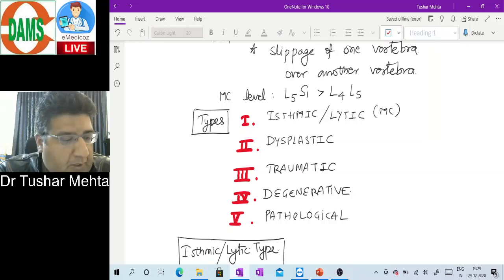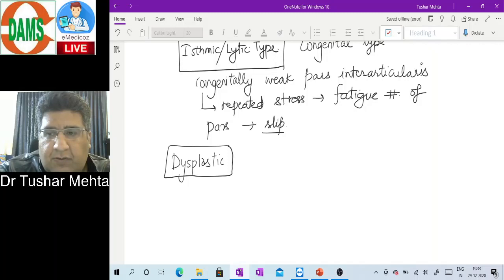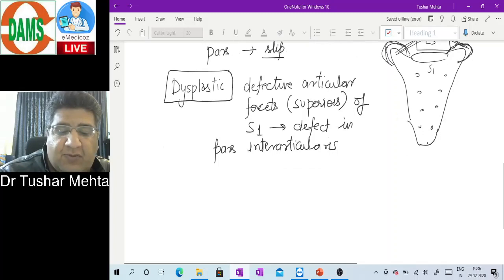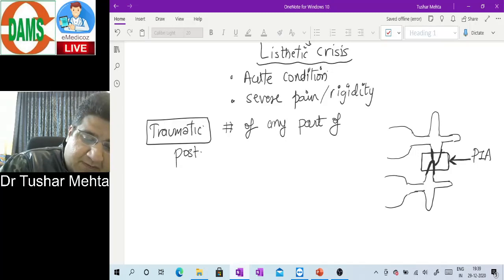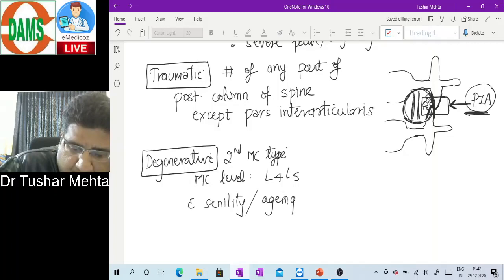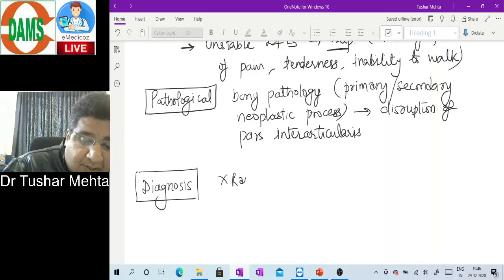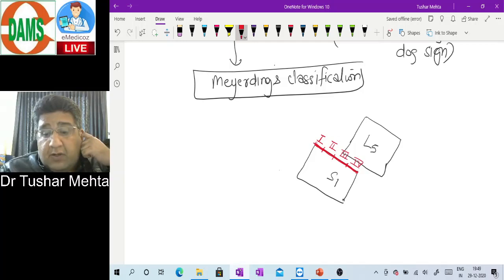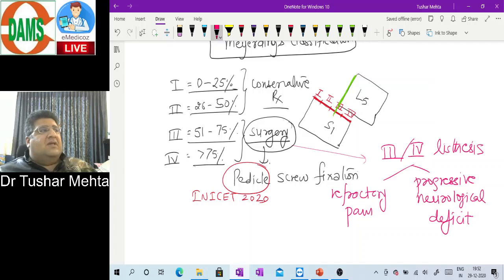Spondylolisthesis I Synopsis